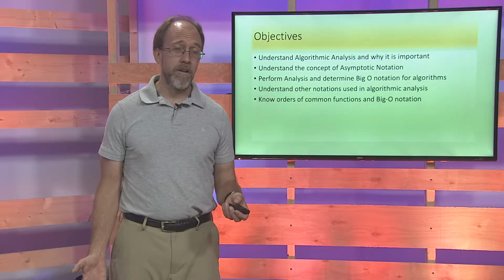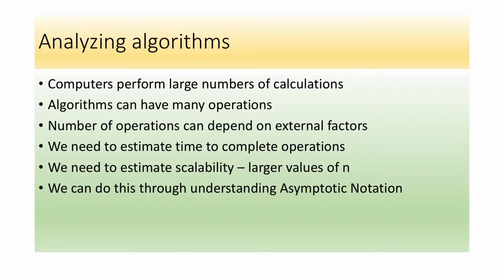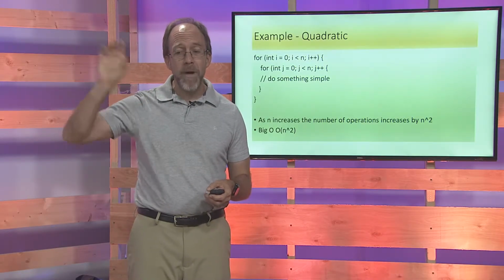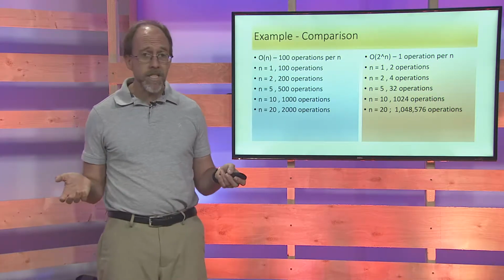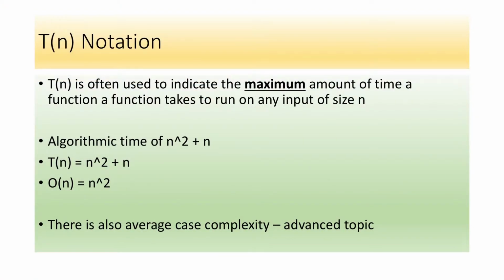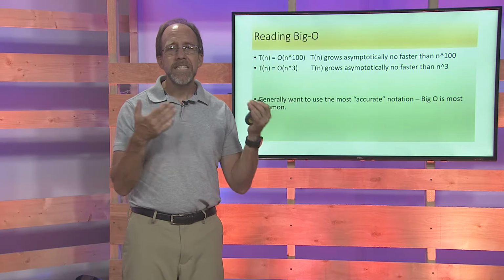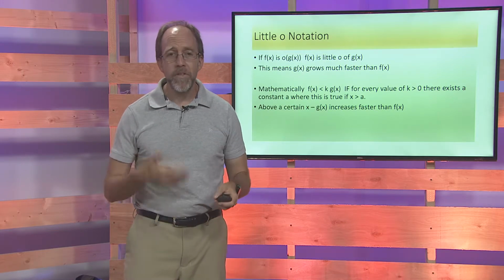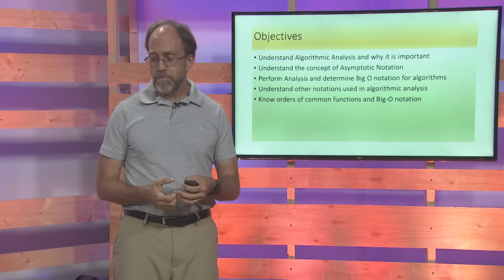Big O Notation Standard CEN